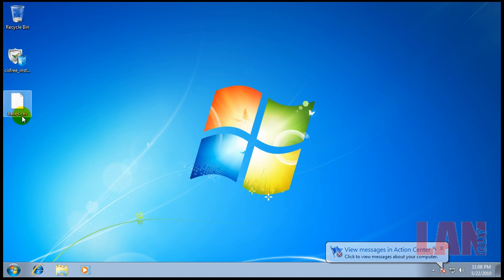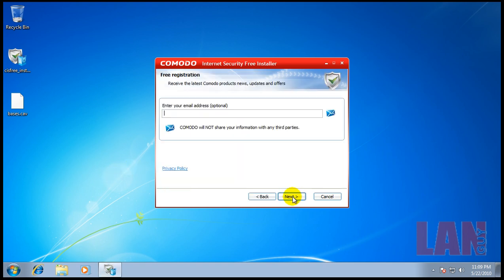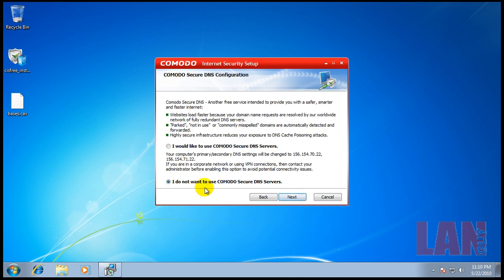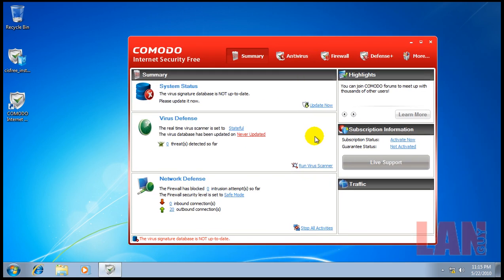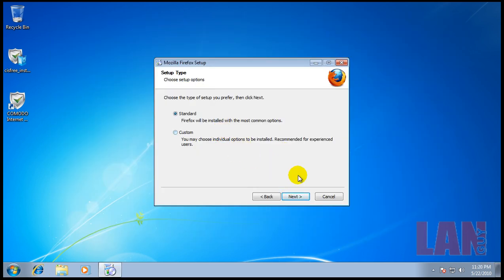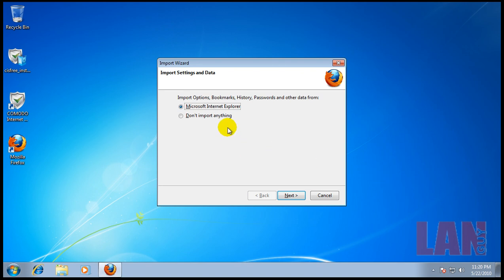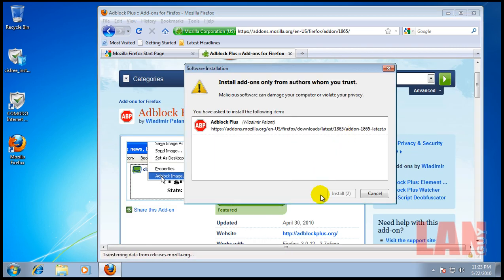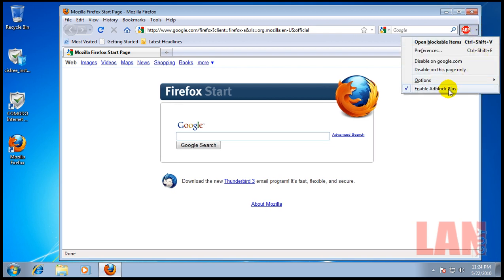Security for Dummies Part 3 of 5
Doing a quick tutorial on how to secure your computer.